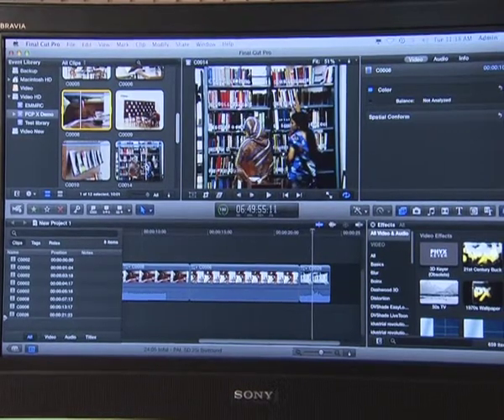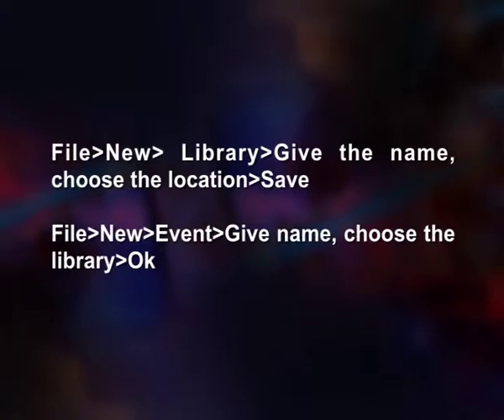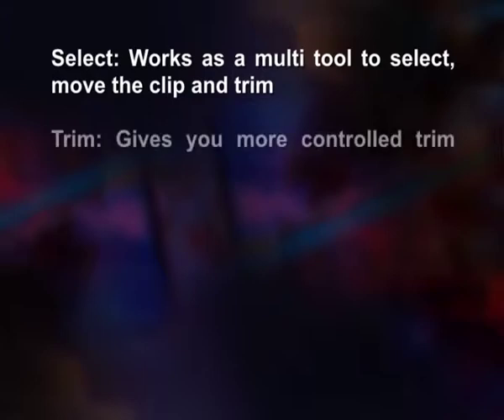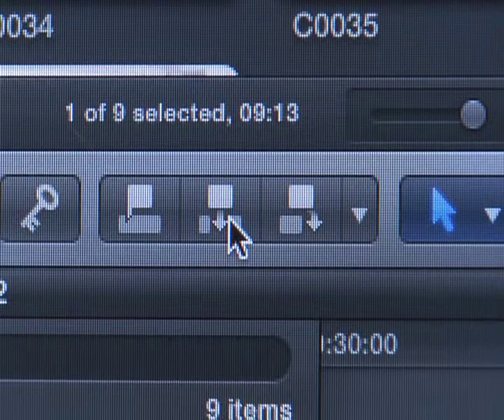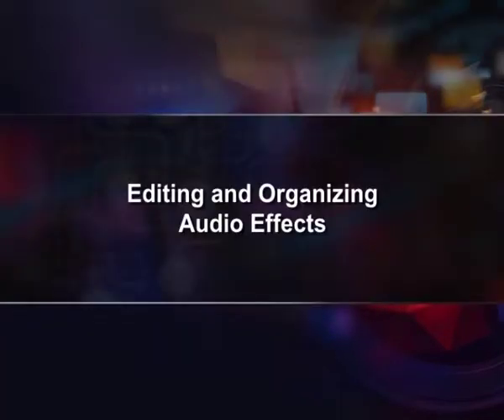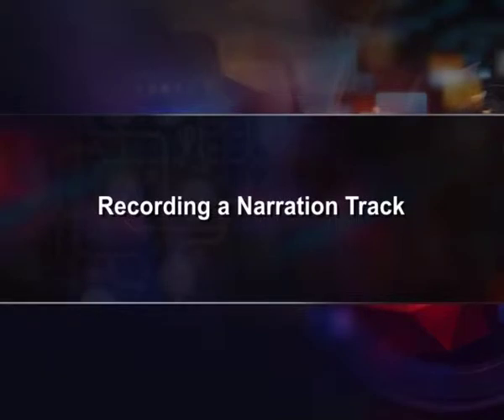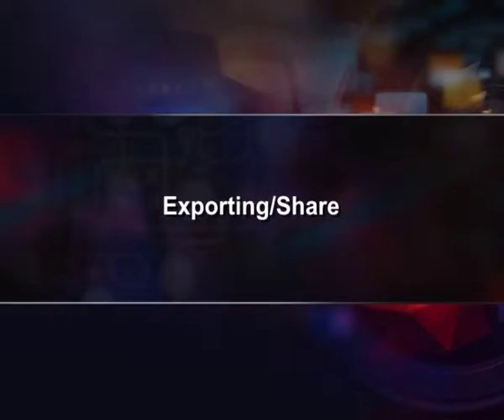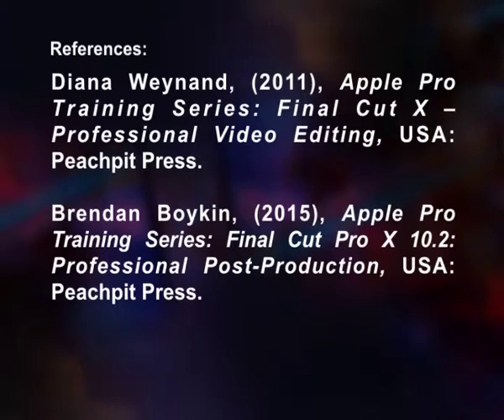FEATURES AND APPLICATION OF FINAL CUT PRO X _1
Subject:Multimedia Communication
Course Name:Visual Editing